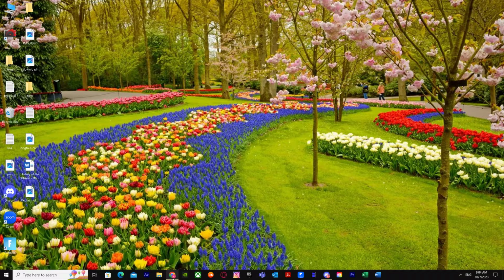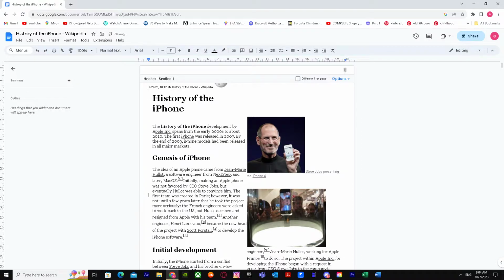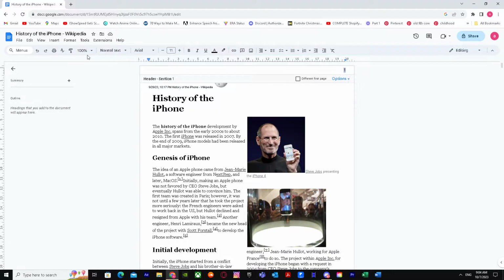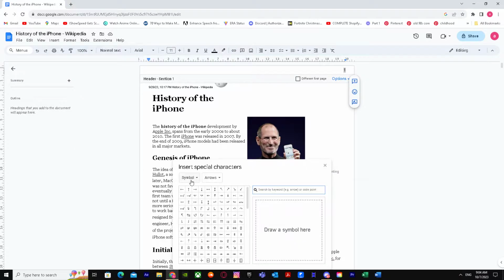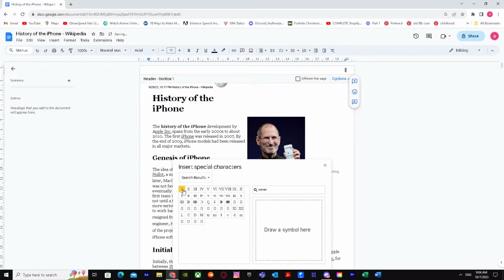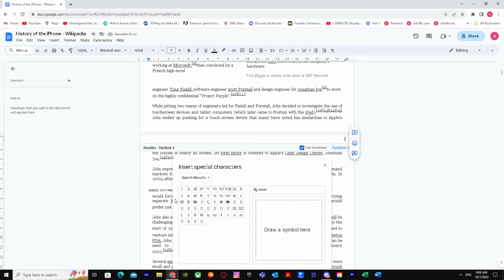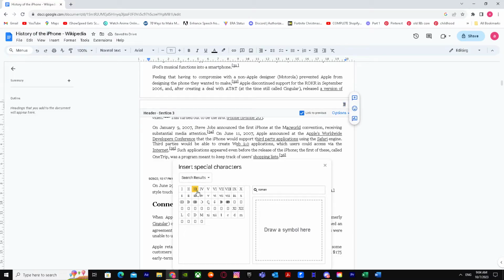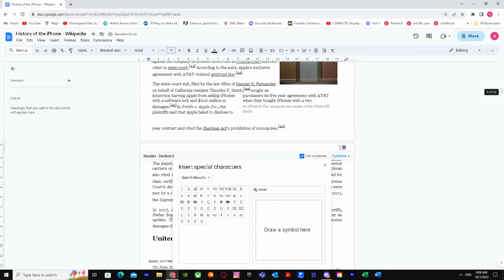How to Make Page Numbers Roman numerals in Google Docs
If you are looking for a video about How to Make Page Numbers Roman numerals in Google Docs, here it is!